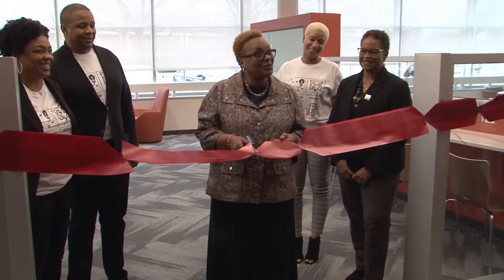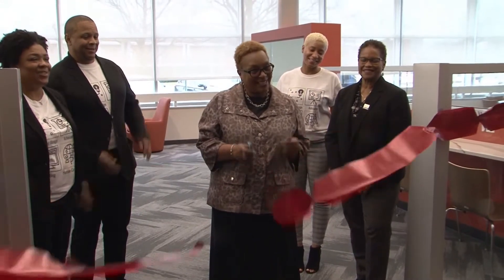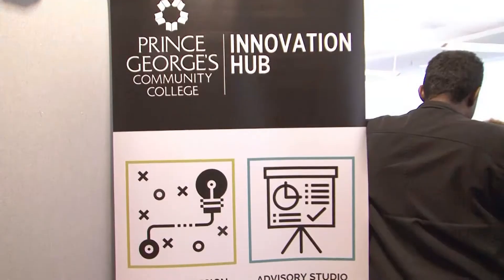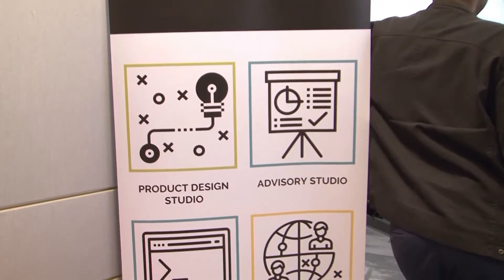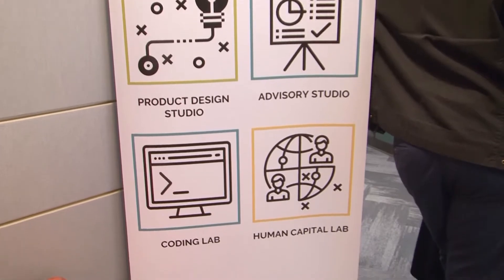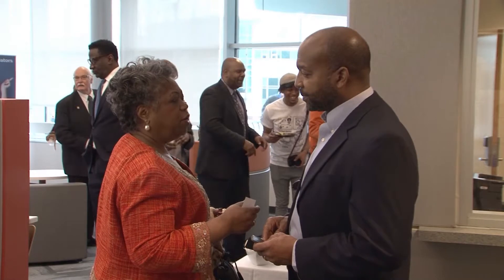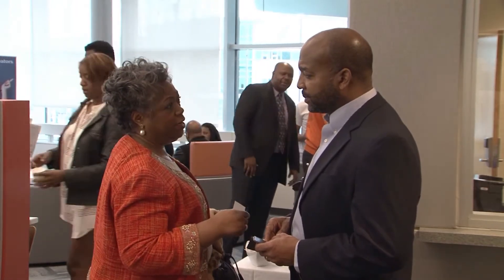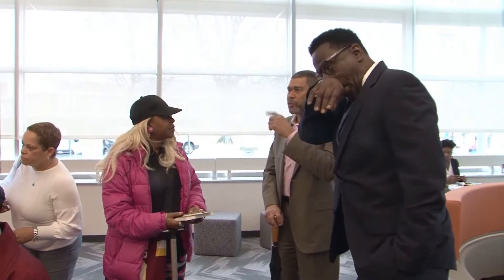PGCC's Innovation Hub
Prince George's Community College officially opens its new innovation hub.